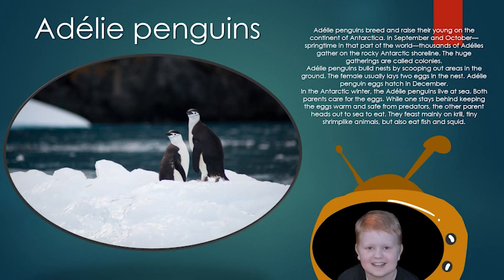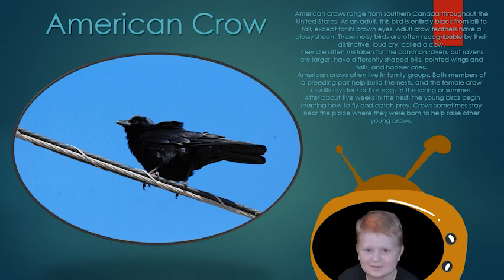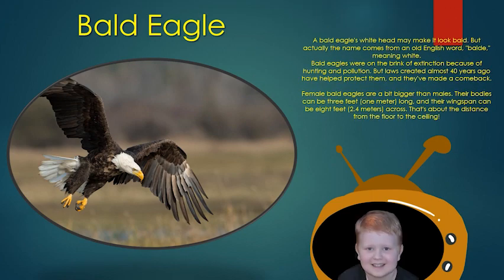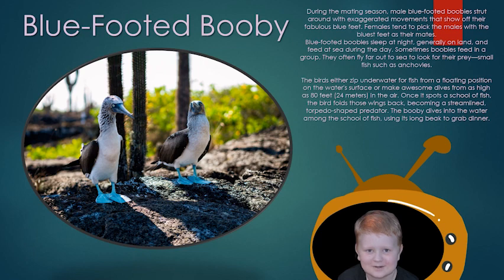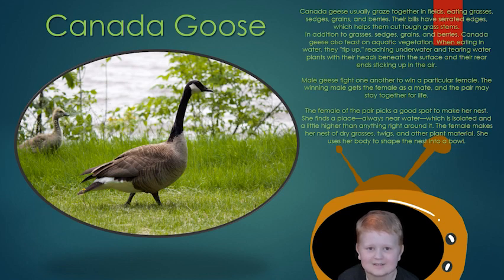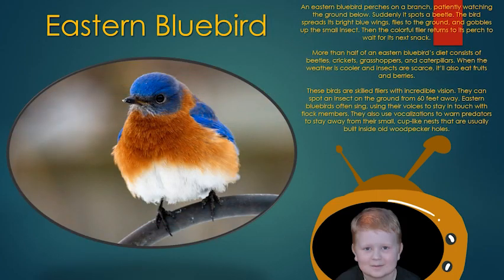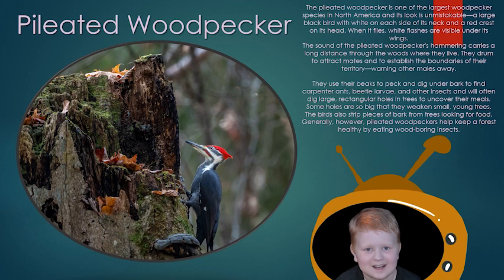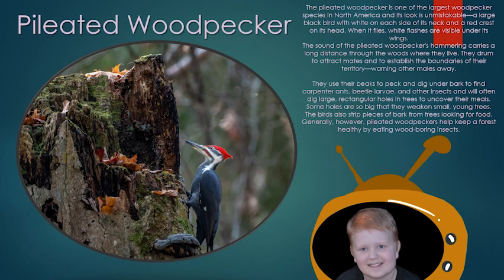Learning about **BIRDS** | Educational videos for kids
Photo by Torsten Dederichs on Unsplash
Photo by Tyler Jamieson Moulton on Unsplash
Photo by Richard Lee on Unsplash
Photo by Bjarn Bronsveld on Unsplash
Photo by amanda panda on Unsplash
Photo by Joshua J. Cotten on Unsplash
Photo by James Toose on Unsplash
Photo by Ganesh Bhosale on Unsplash
Photo by Patrice Bouchard on Unsplash
Photo by Ralph Katieb on Unsplash
Photo by David Thielen on Unsplash